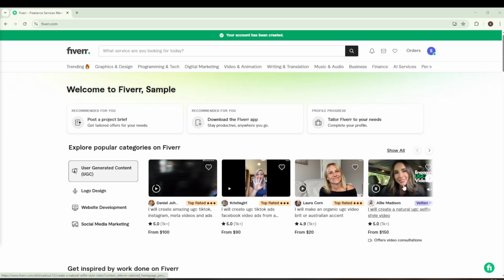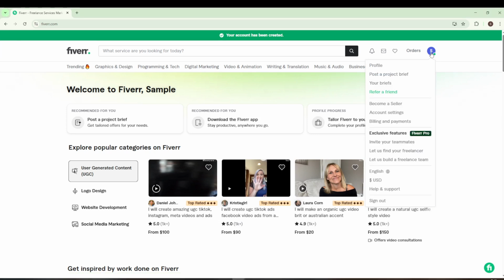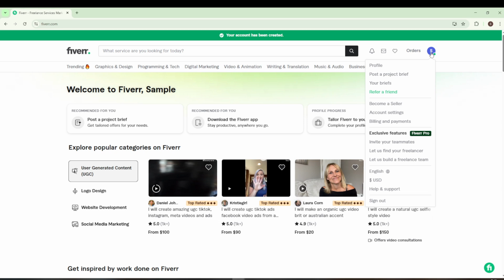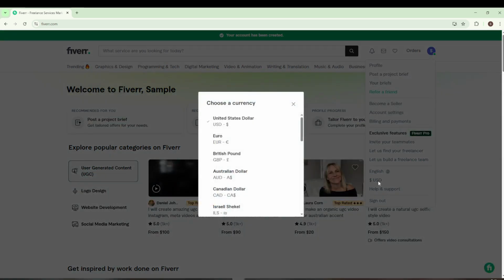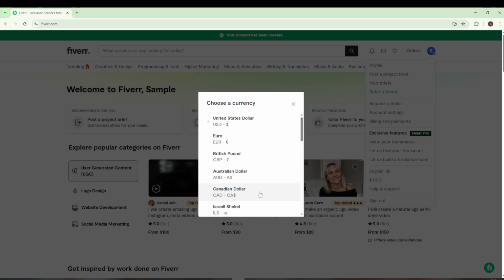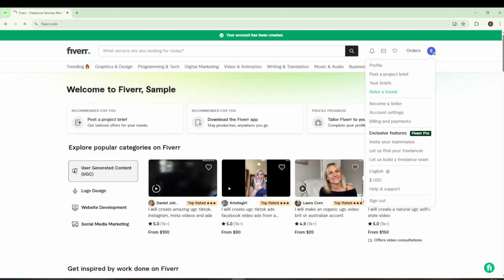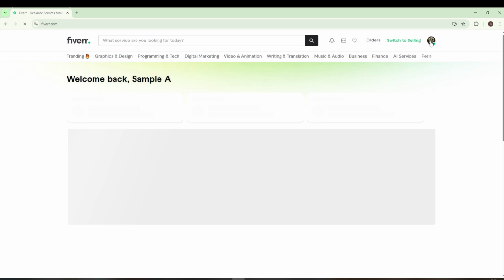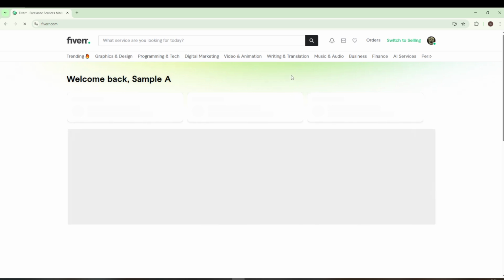How To Change Currency On Fiverr [2026 Guide]